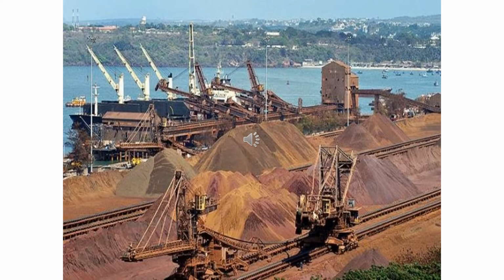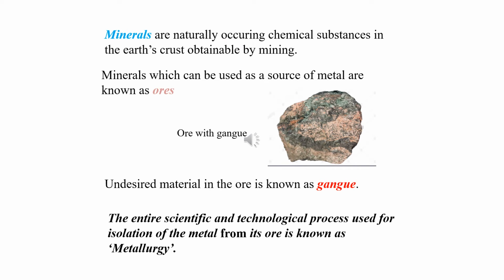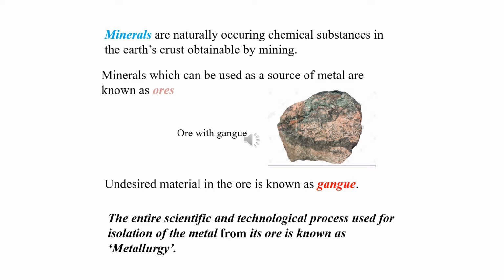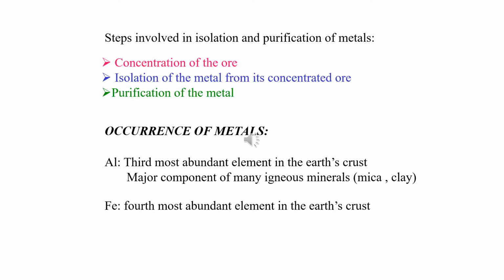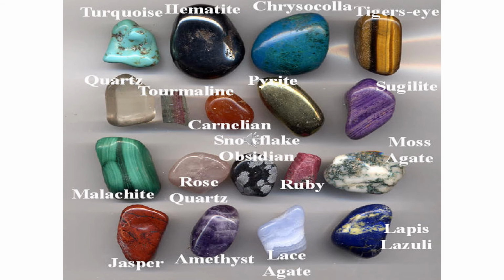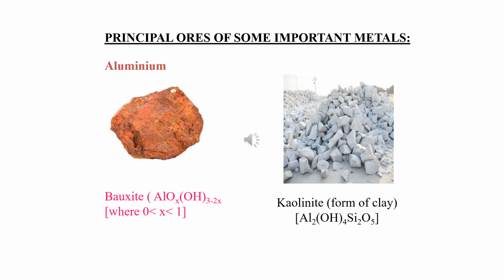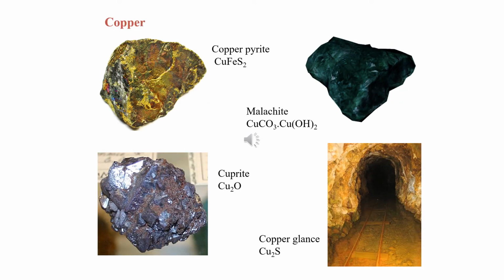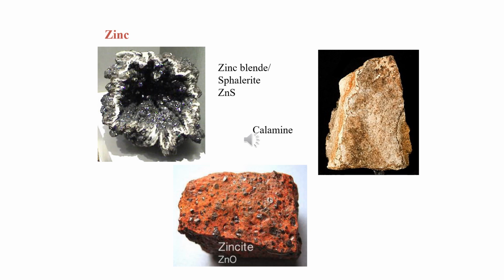General principles in extraction of elements part -1